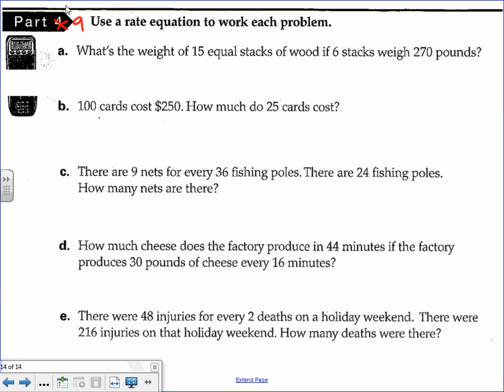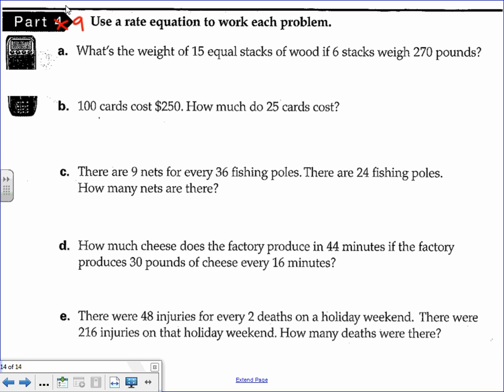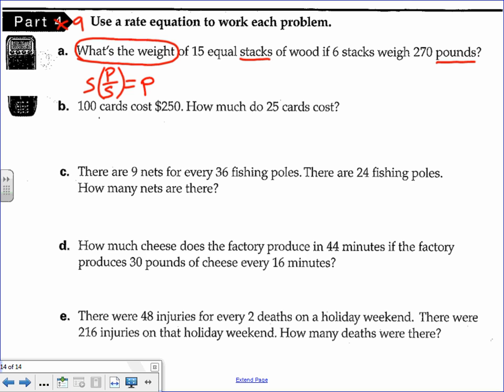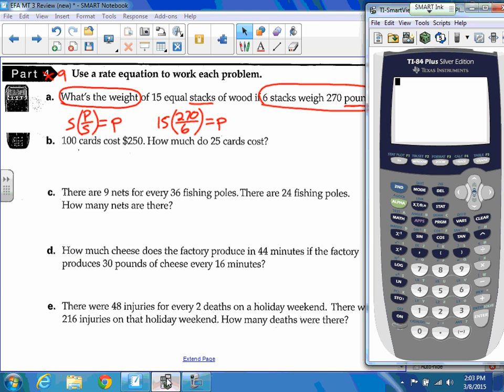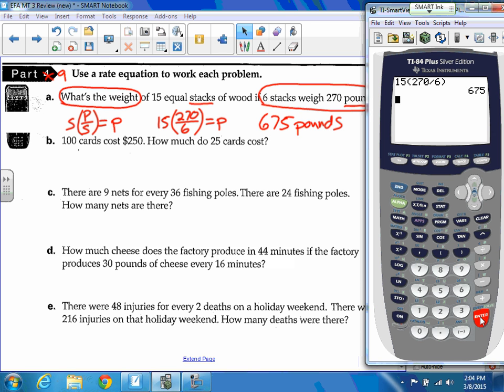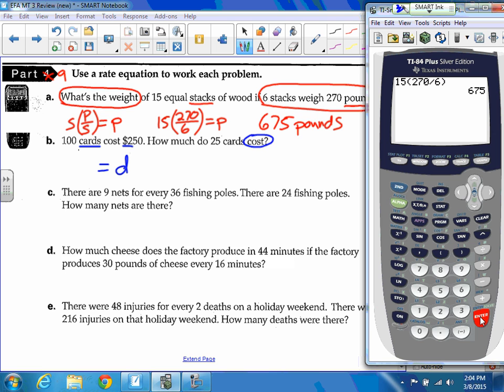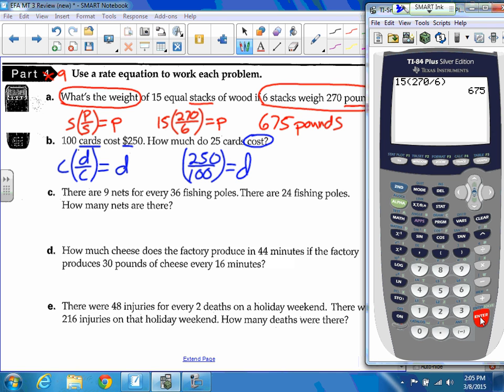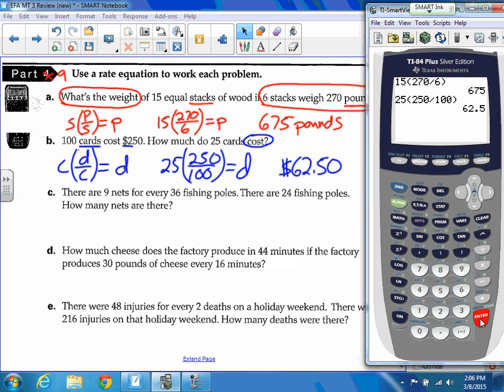MT 3 Review Part 9